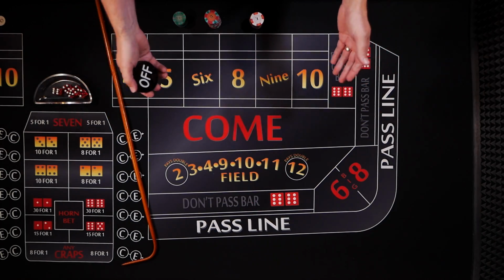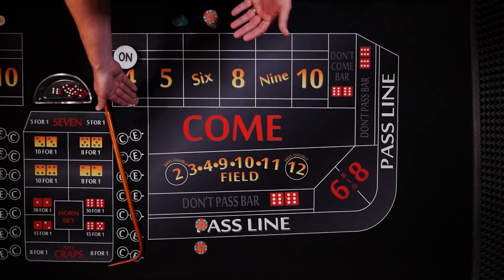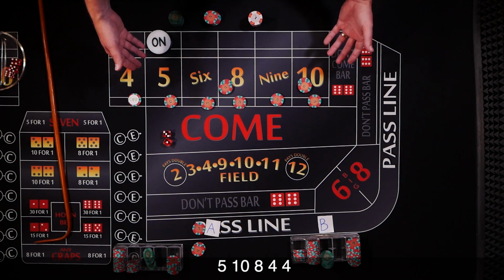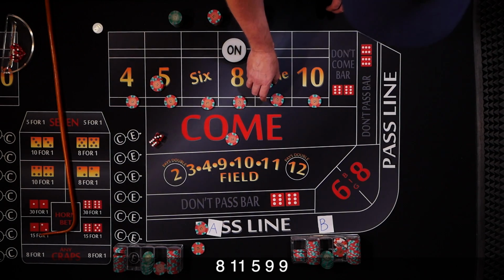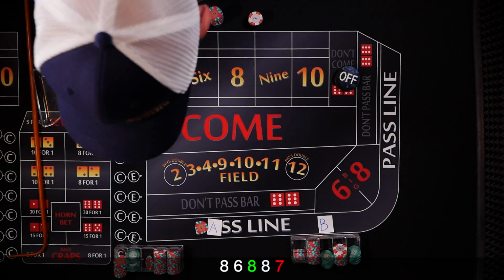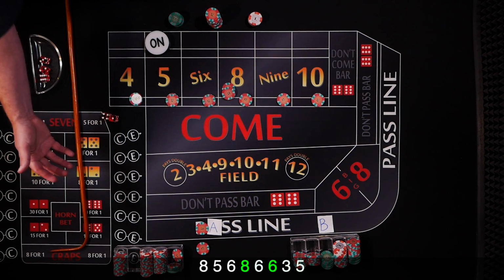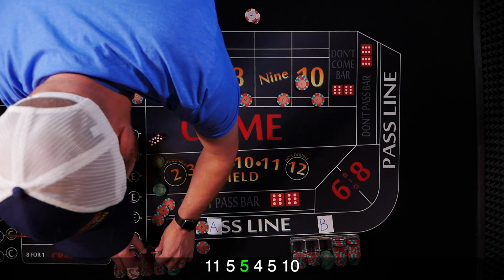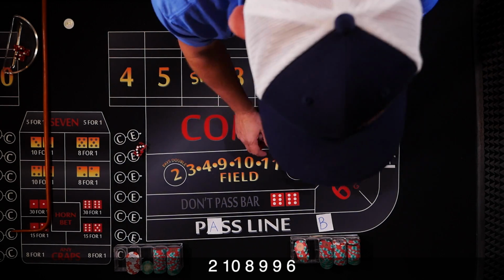Win with $10 Max Bet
Can you Win with $10 Max Bet? Would it be better to play the pass line and come with odds or make place bets? In this video I mention a casino in New Hampshire that has a $10 table maximum. Boston Billiard Club and Casino. What is the best betting method with this restriction? Should you play the pass line and come and add a maximum of $10 in odds or would it be better to make $10 place bets on the numbers?

Use the link above to do any of your amazon shopping.

Send a hat to Color Up:
Jeremy Elerick
Granby, CO 80446